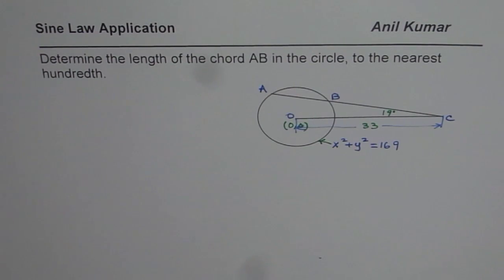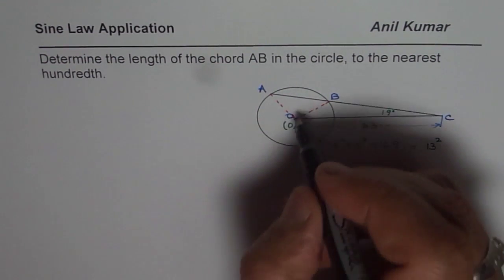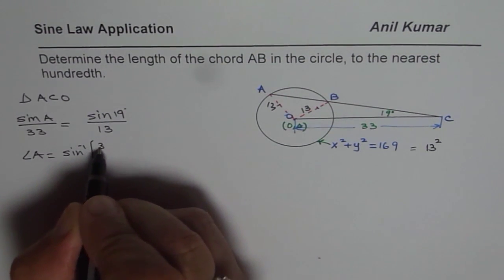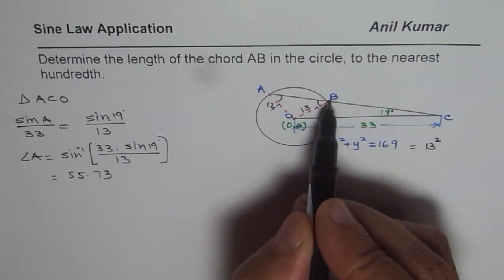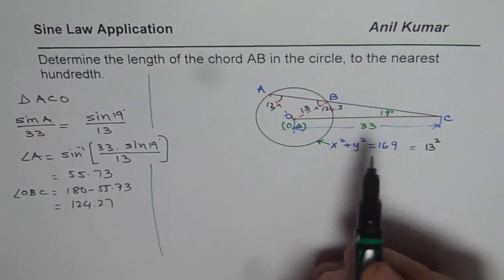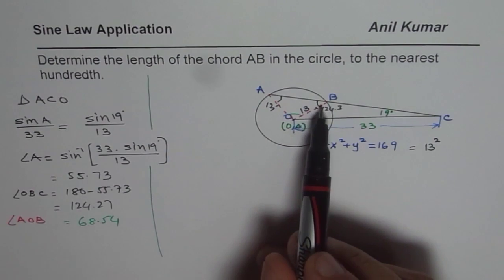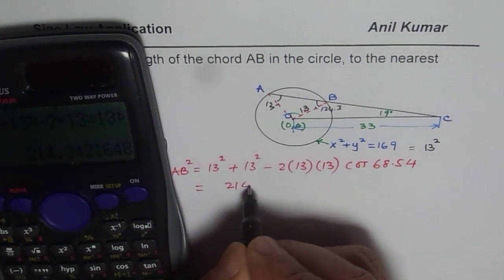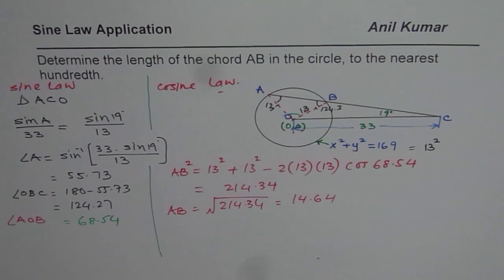Determine Length of the Chord Application of Sine Cosine Law